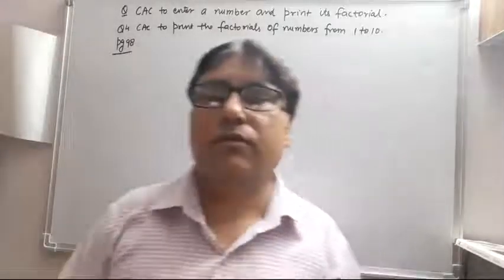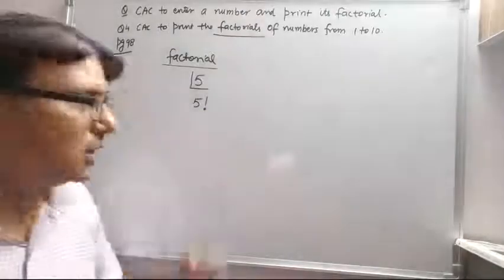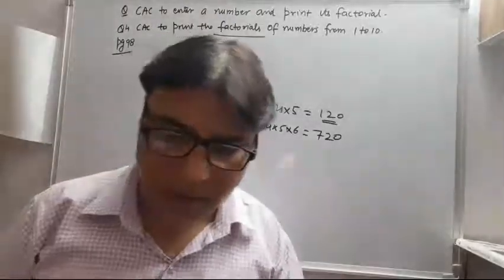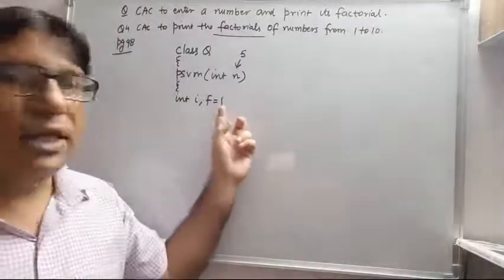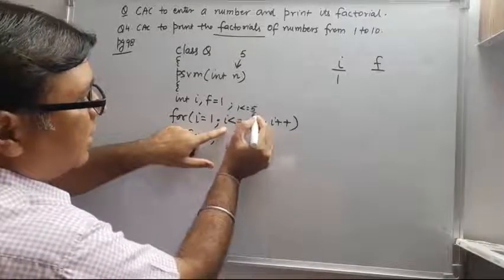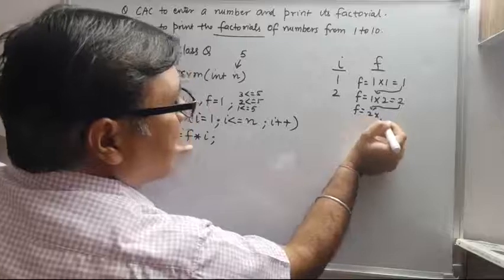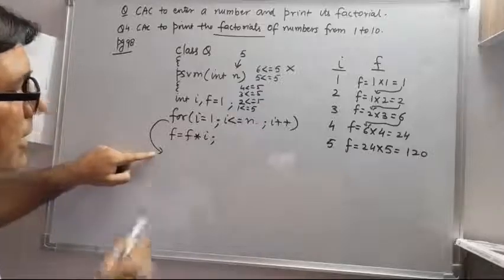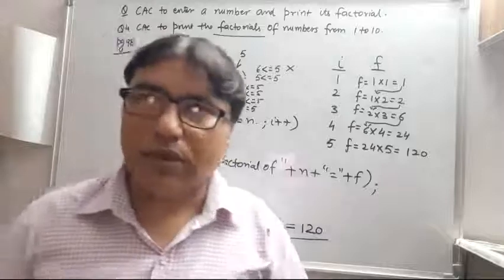Computer ICSE Class 10 ch-2(video 6)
For Loop - Java program to print the factorial of a number